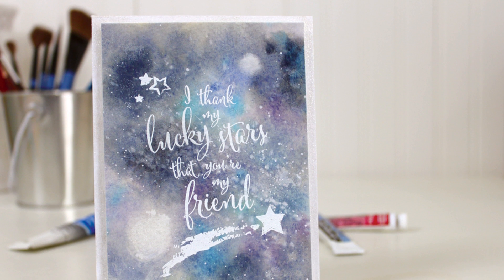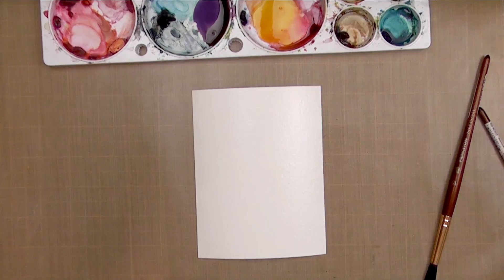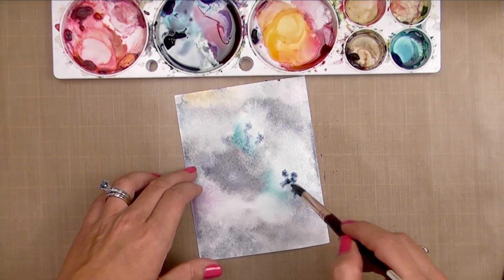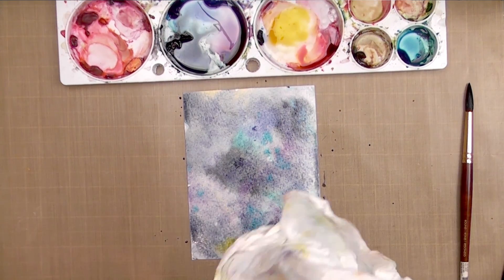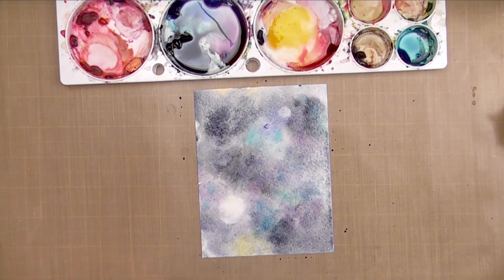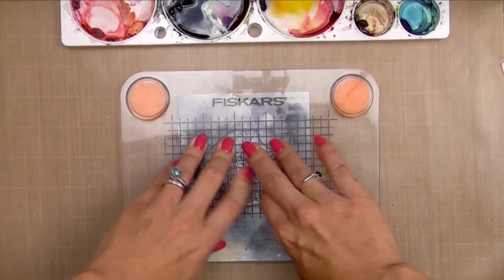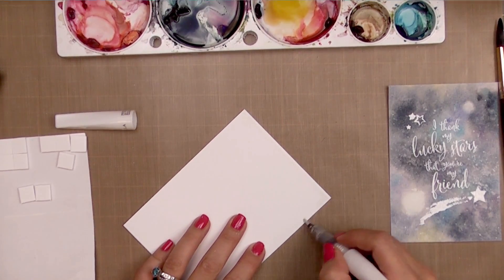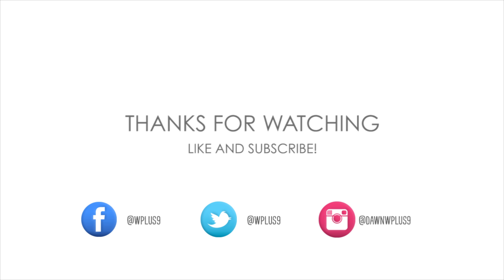Lucky Stars Watercolor Galaxy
Ho to create an easy watercolor galaxy card featuring the Wplus9 Lucky Stars stamp set available 08/05/14.

You can find any featured Wplus9 stamps, dies, and card stock You can find full supply list below.